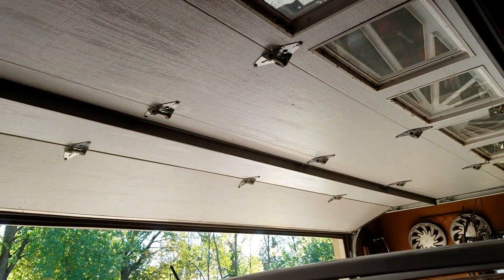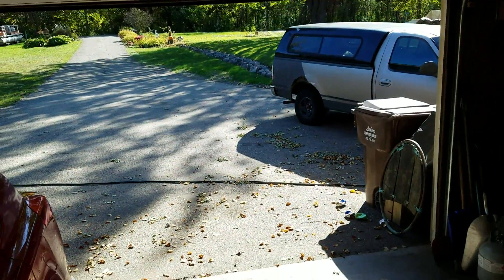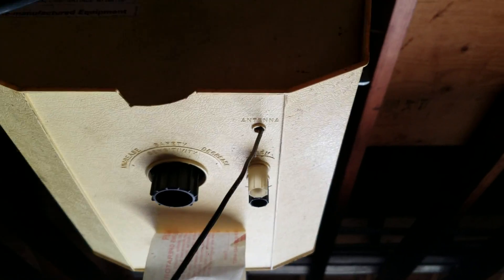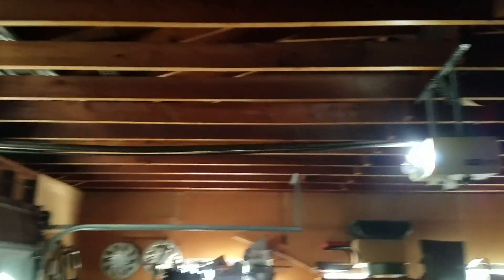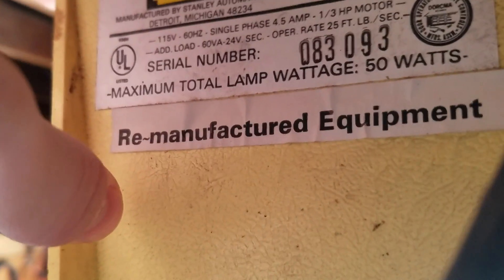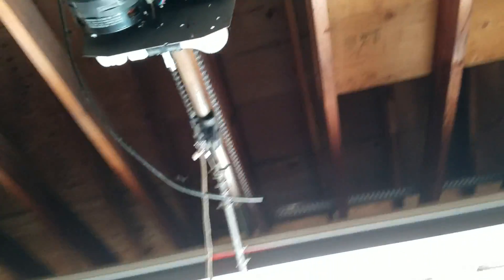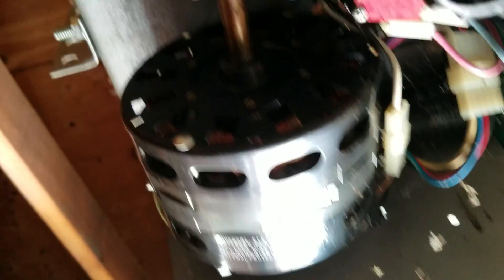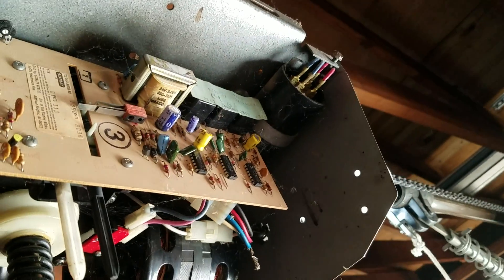Stanley Premier Digital 1/3 HP Deluxe model 3100.09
I just HAD to get a video of this one. This is a Stanley that is likely getting replaced soon.